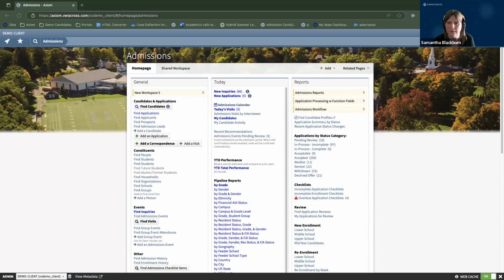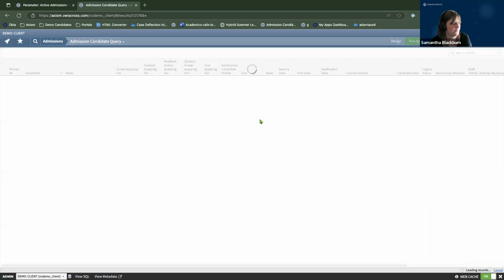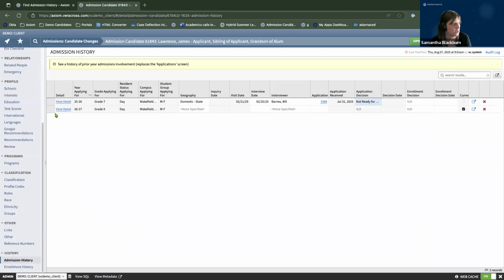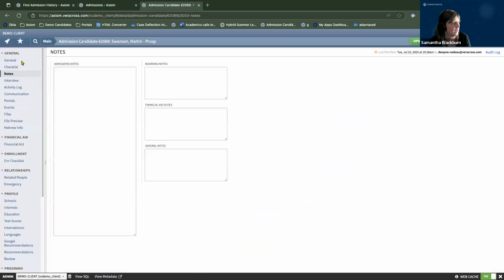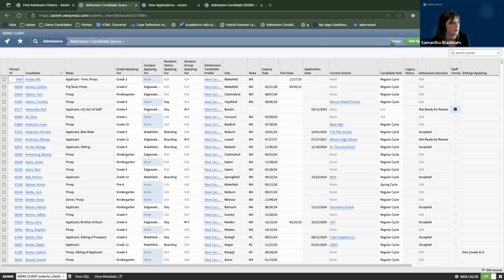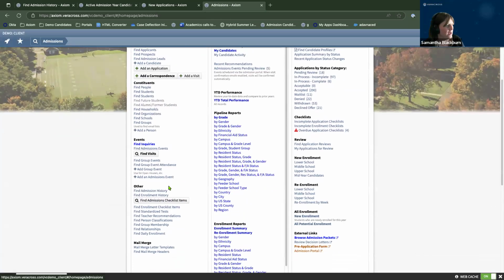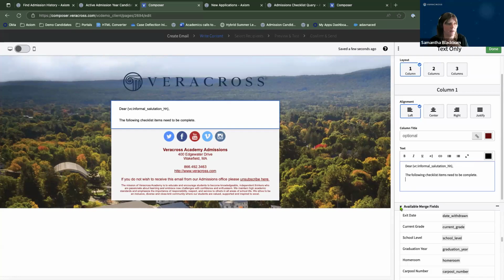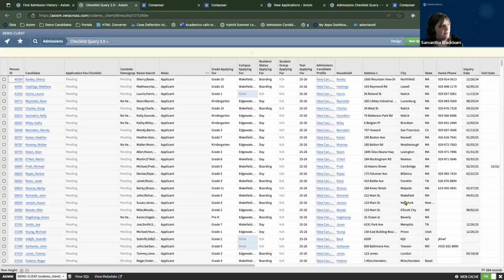Admission Reporting and Communication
Admission Reporting and Communication outline used in VCU Live.  This 90-minute session will cover the types of reports used in the Admissions module, how to build and save your own reports for generally common sets of information, and how to send composer messages using those reports and the Query Result option in Composer.